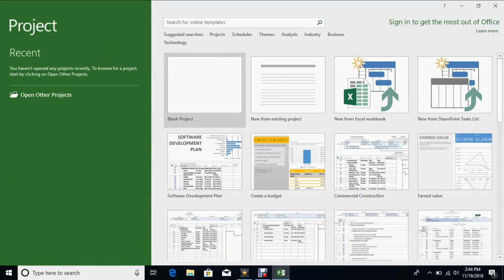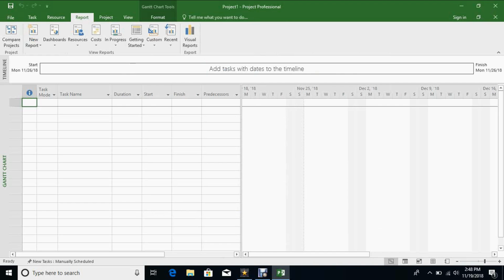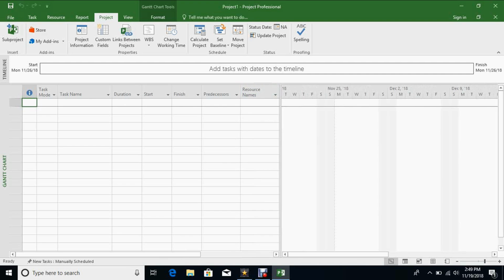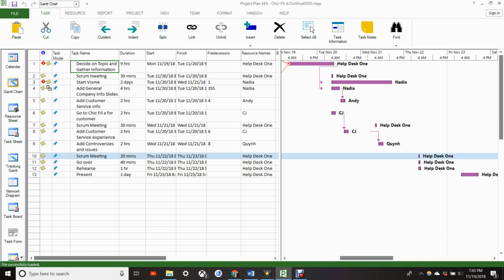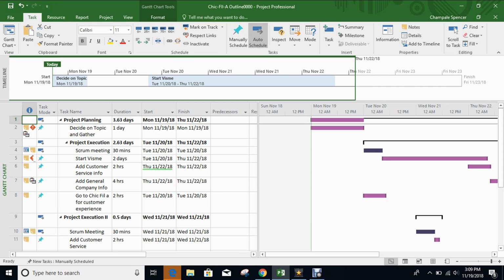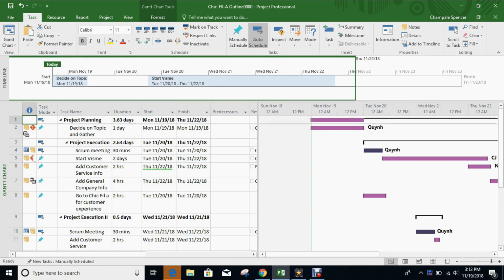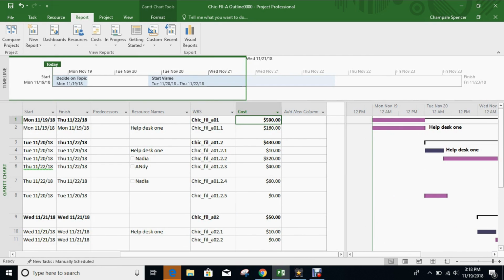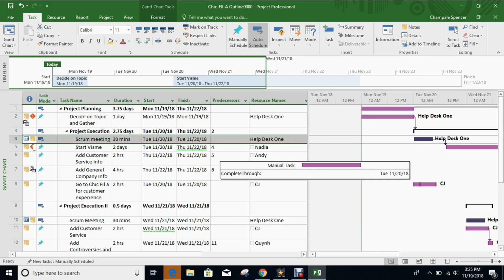Help desk One Microsoft project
LOVE, LIVE,AND LEARN MICROSOFT PROJECT